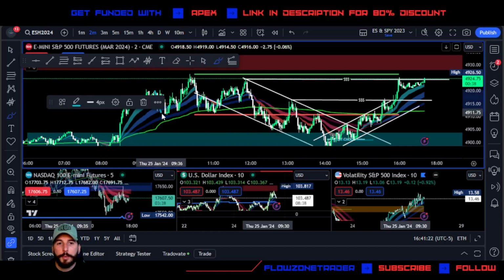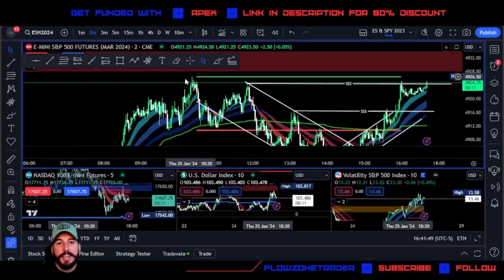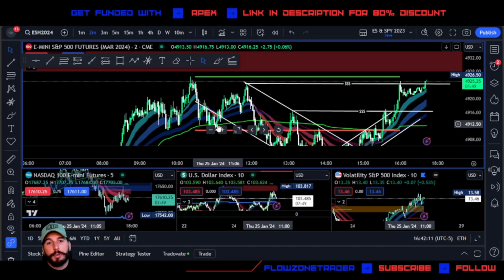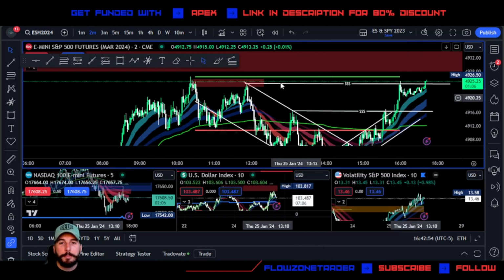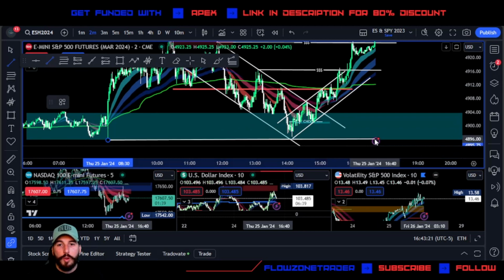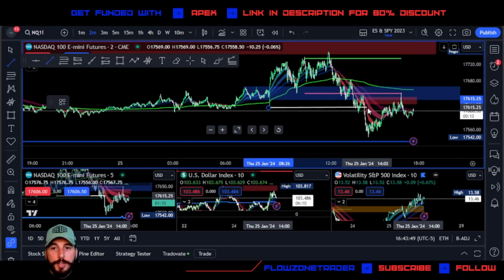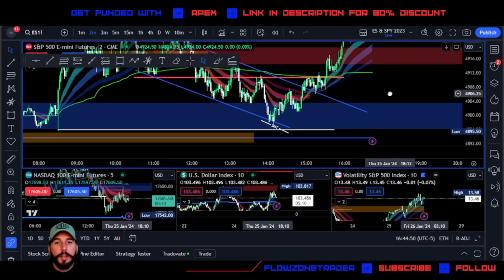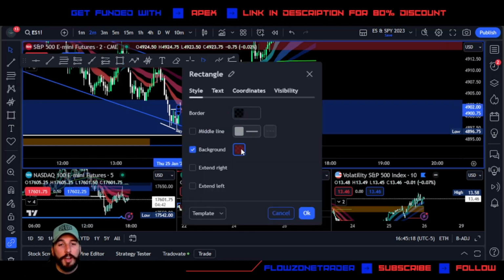My Student Are Making Thousands A Day Now!!! | Flow Zone Trader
We were ready in the Flow Zone Community for the trading day. Because of this, my students were able to lock in some big gains with very little risk or capital exposure by understanding multi time frame principles.

CODE FOR DISCOUNT - TLWWMWZH

✨Looking to Elevate Your Trading Skills?